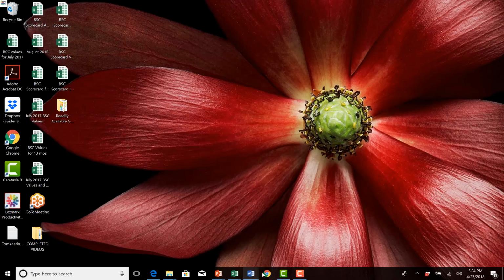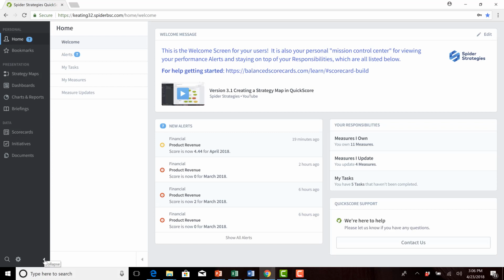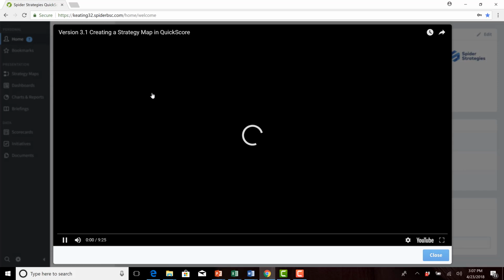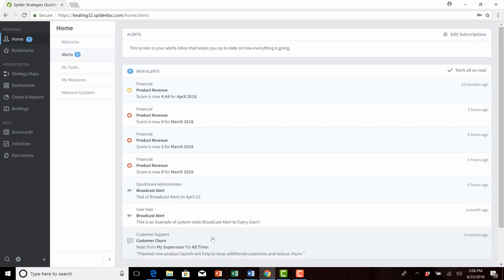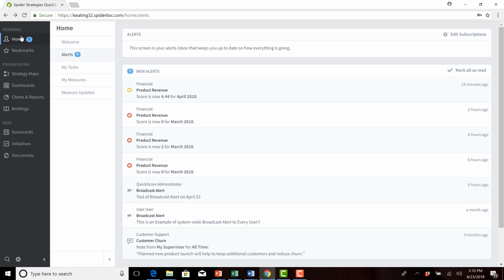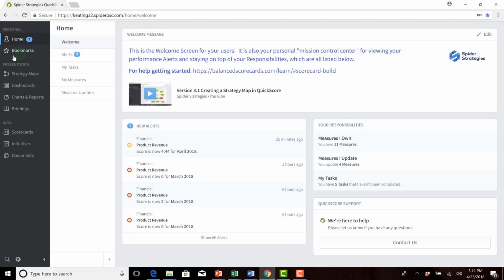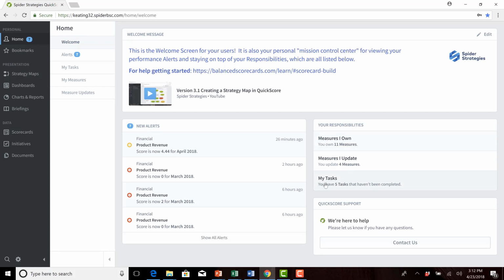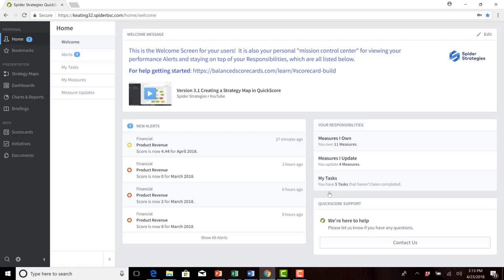QuickScore: Logging In & Home Section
The main focus is the Home section, including Alerts, My Tasks, My Measures, and Measure Updates. It also includes information on overall navigation and how to log in.